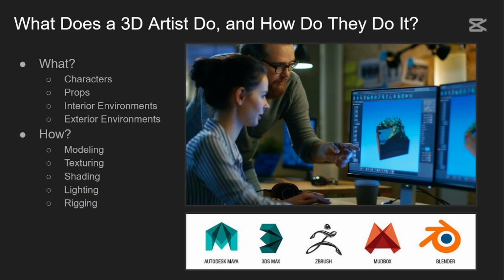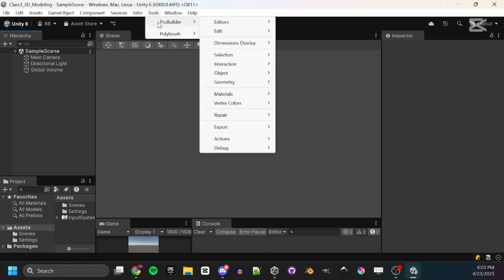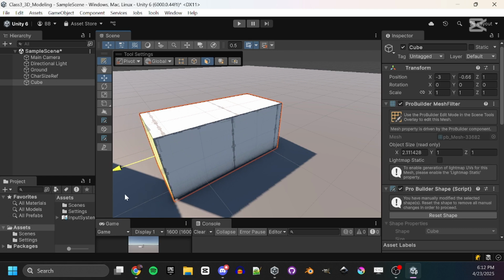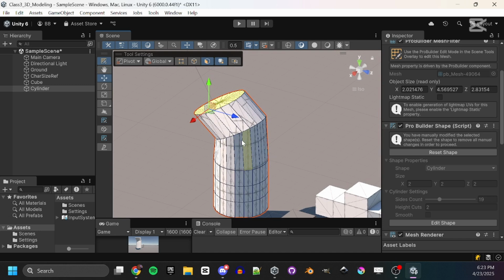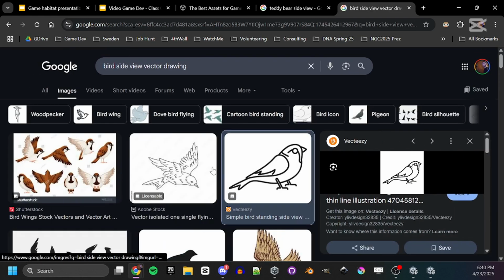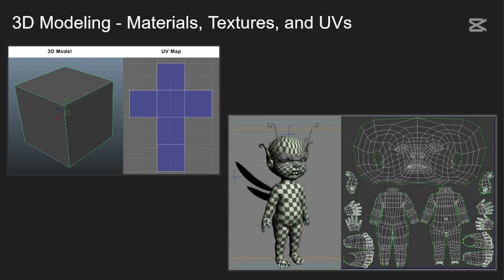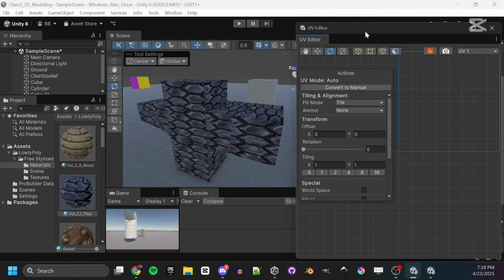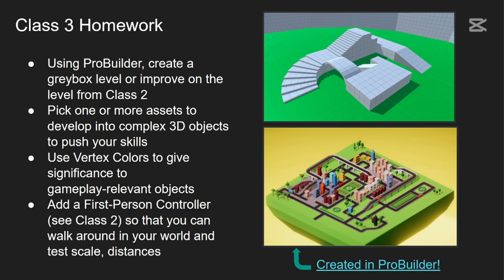(DNA) Intro Class - 3D Modeling with ProBuilder in Unity